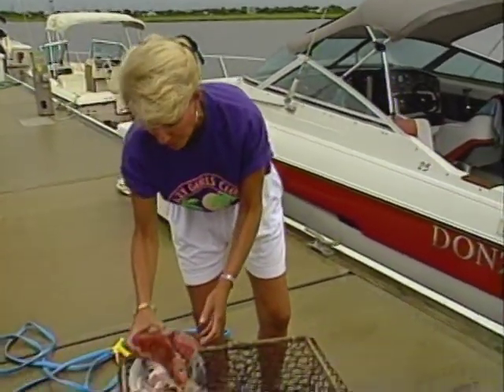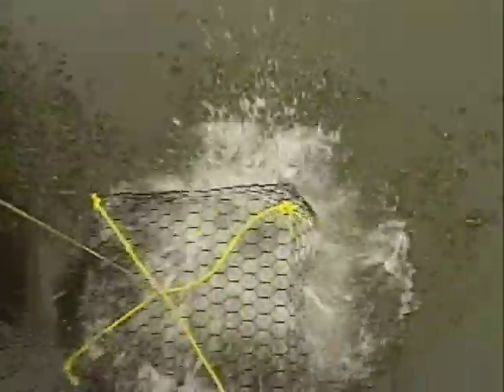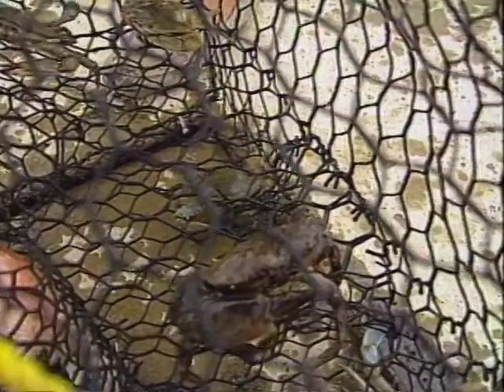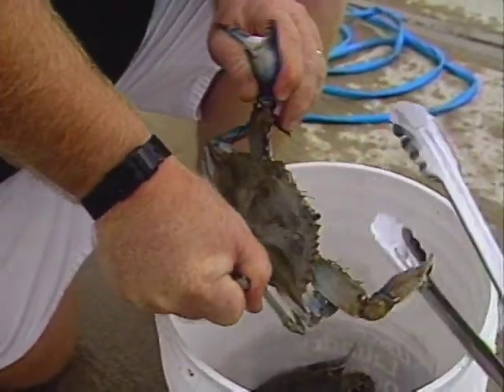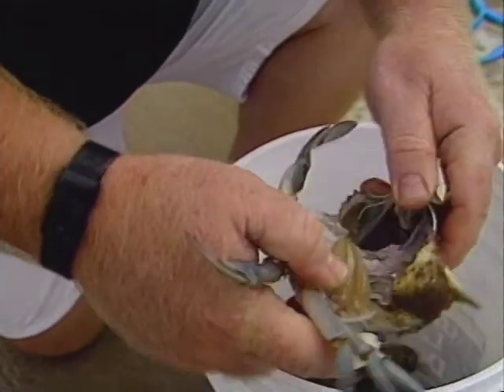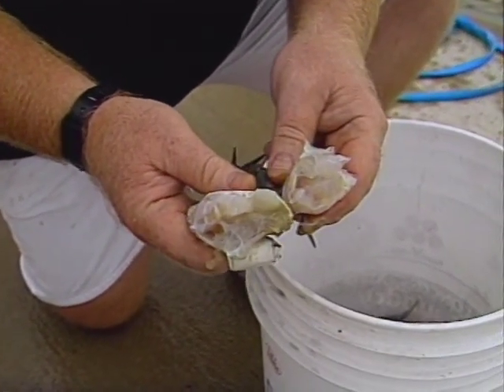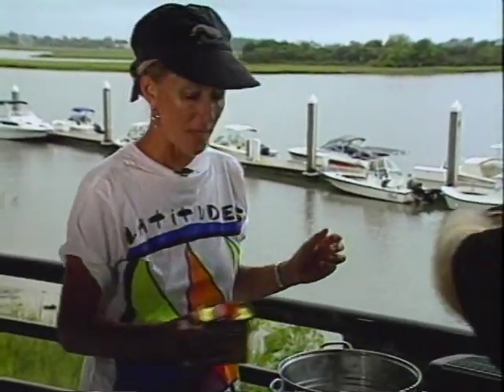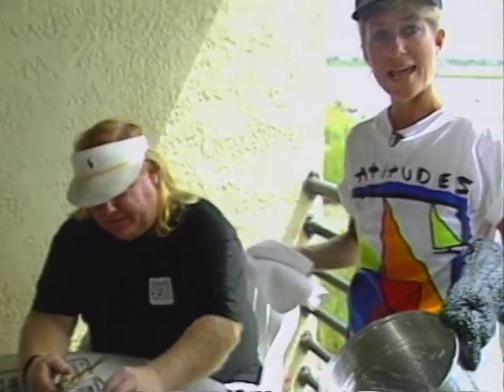HomeChef: The Crab Episode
Catherine and Bill Diehl segment of HomeChef which aired on Charlotte television about preparing fresh crabs.  Shot in Charleston, SC and aired in 1992.